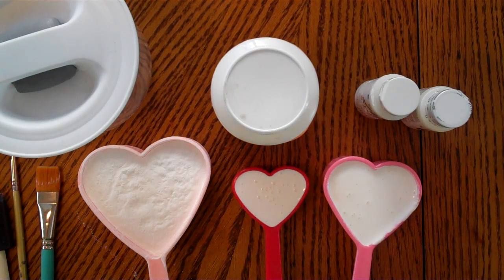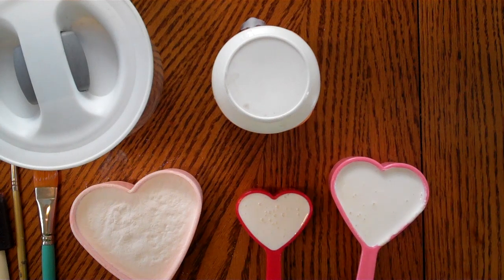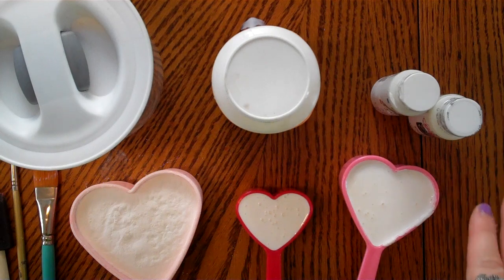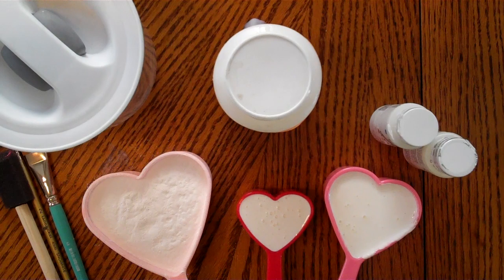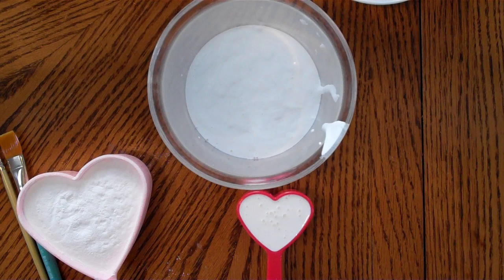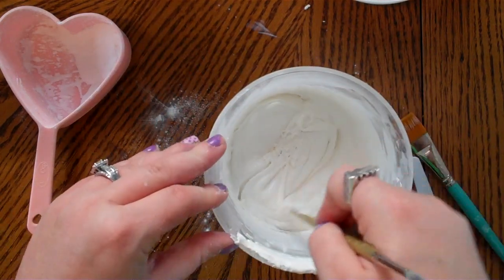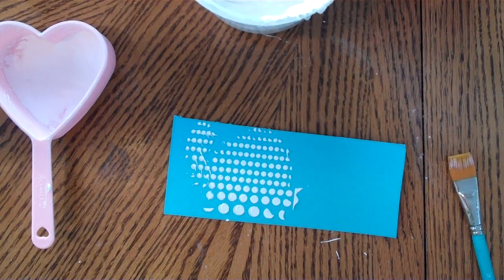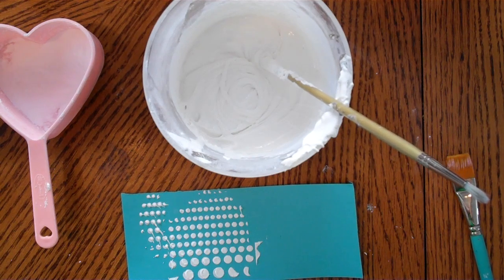"Make your own Texture paste with me!"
happy Saturday Morning Thought id try my hand at homemade texture paste to see how it comes out n figured id film just in case some of you have not seen this yet.